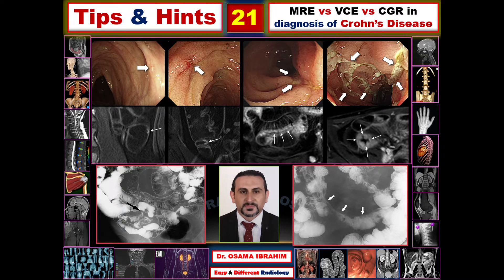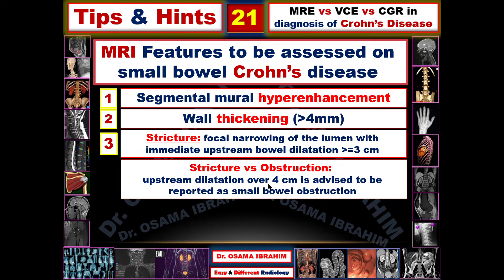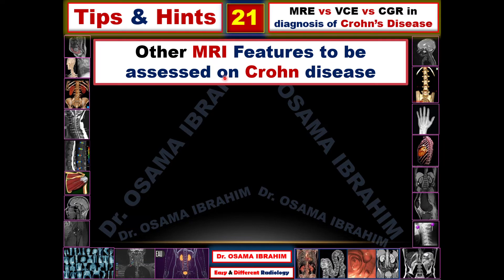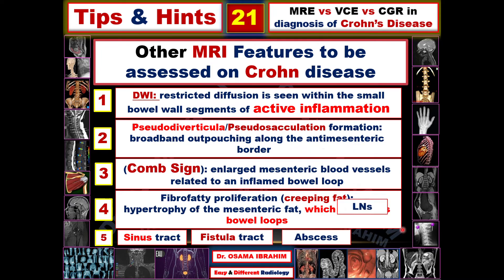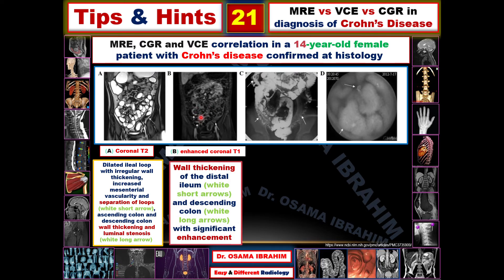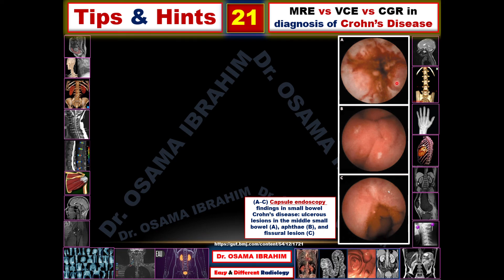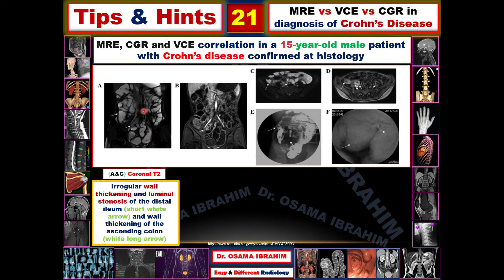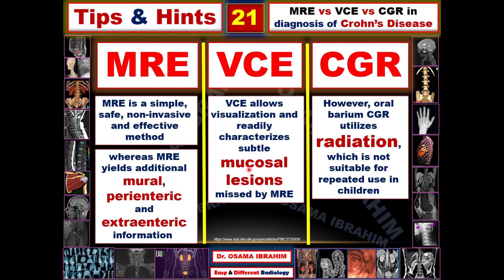Tips & Hints 21 Crohn's Disease VCE, MRE & CGR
The advantages of different eimaging modalities for diagnosis of crohn's disease